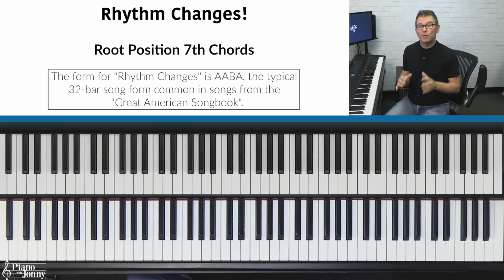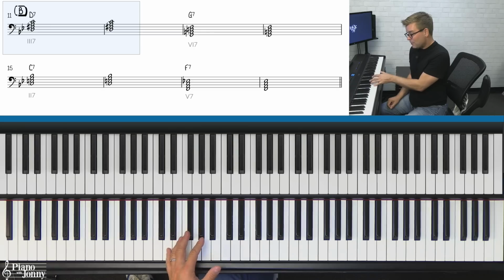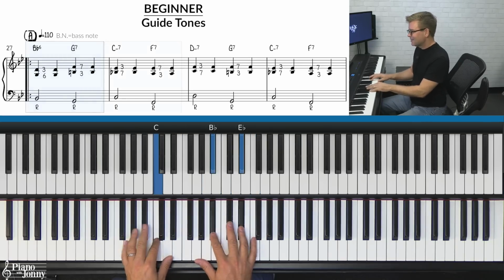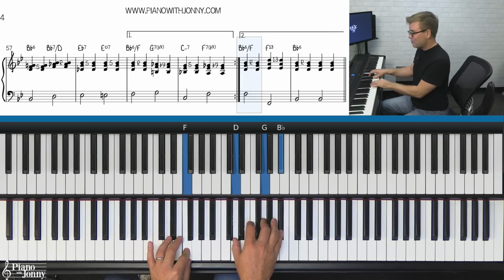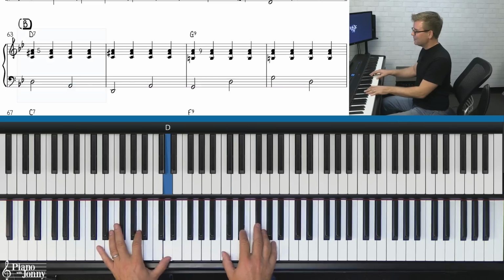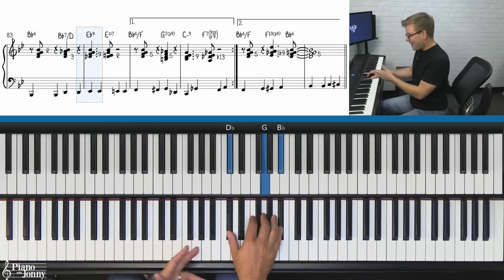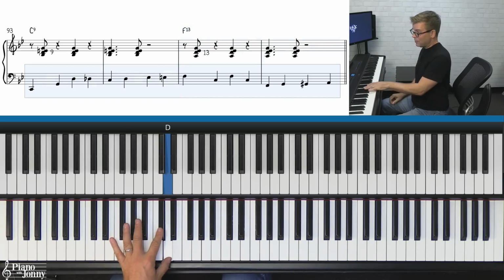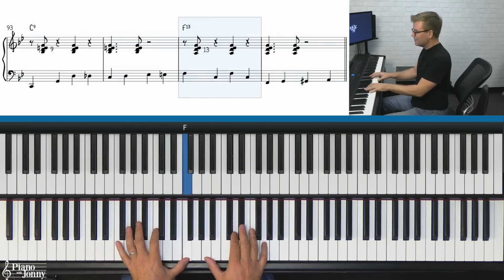Rhythm Changes, The Most Famous Jazz Progression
LESSON SUMMARY
If you're into jazz music, then you've may have heard of the term "rhythm changes." That's just jazz jargon for the chord changes from George Gershwin's "I Got Rhythm." In today's Quick Tip, Rhythm Changes - A Complete Guide, John Proulx demonstrates how to play this essential song form on piano for students of all levels.

Chapters:
00:00 - Intro
00:21 - Rhythm Changes - Root Position Chords
00:41 - A Section
02:14 - B Section
03:09 - Last A Section
03:44 - Beginner: Guide Tones
05:38 - Intermediate: 3-Note Voicings
09:38 - Advanced: 4-Note Voicings with Walking Bass
15:23 - Conclusion

Happy practicing!
Jonny May